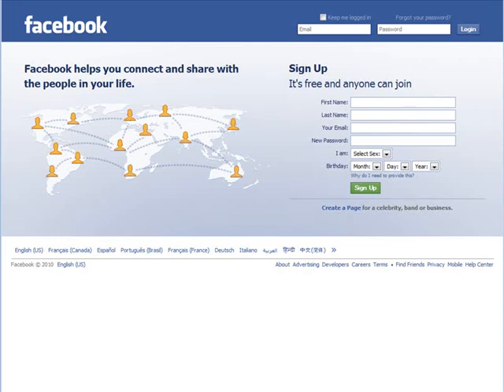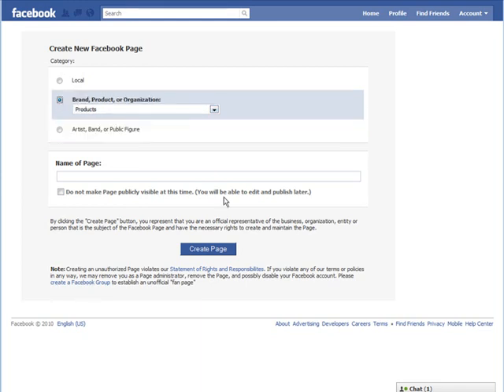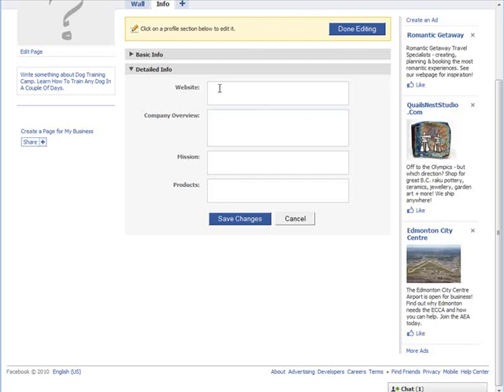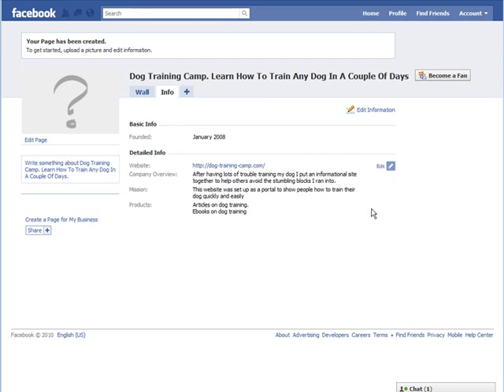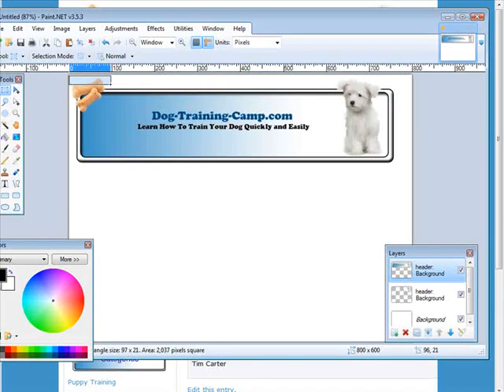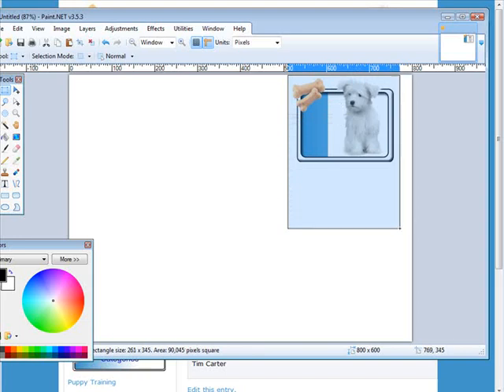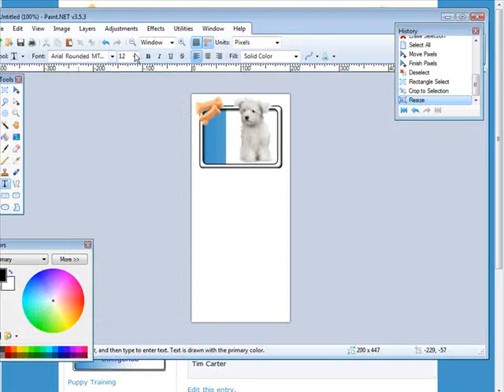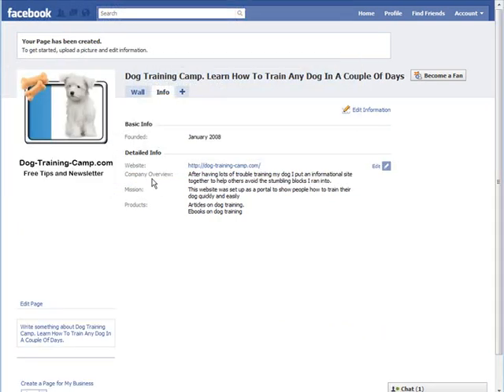1 initial setup